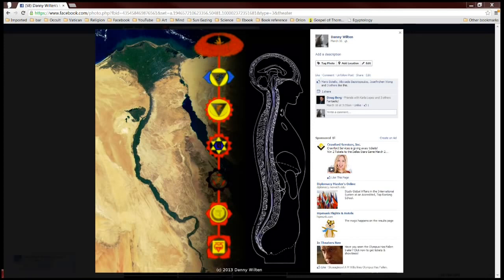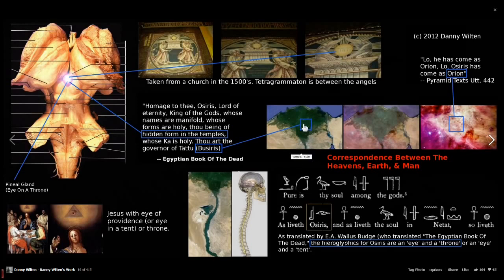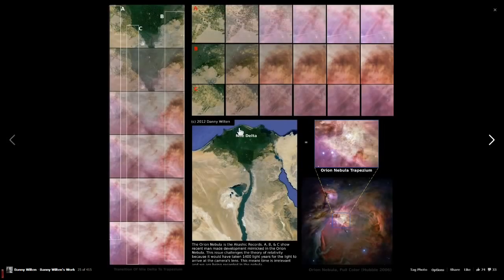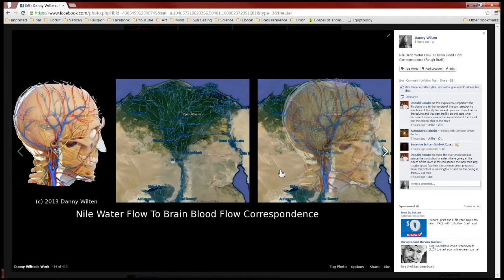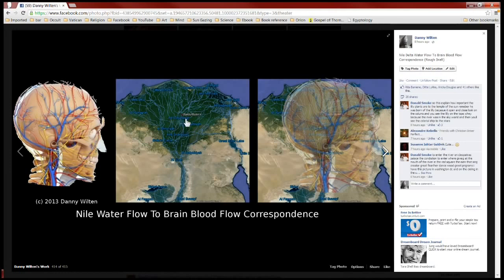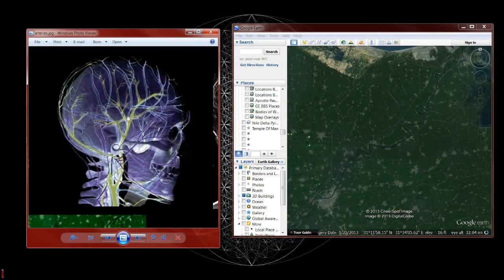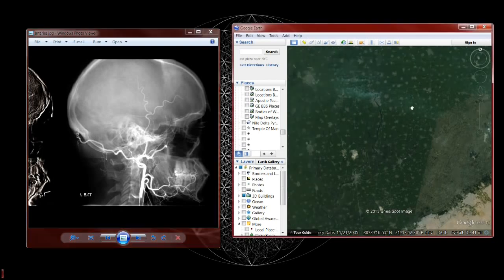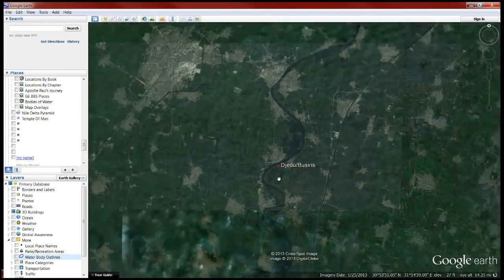Danny Wilten Mapping Osiris Part 3